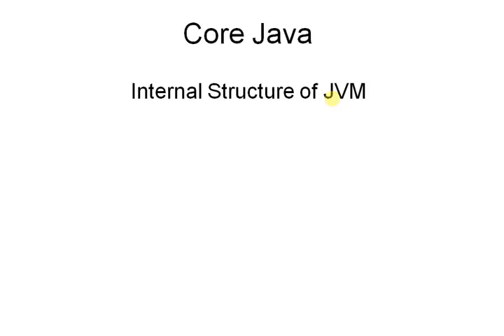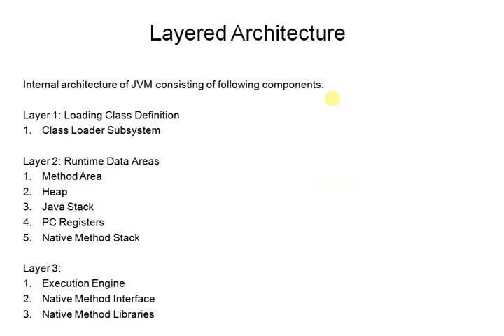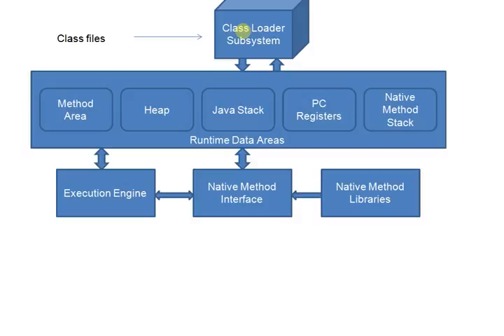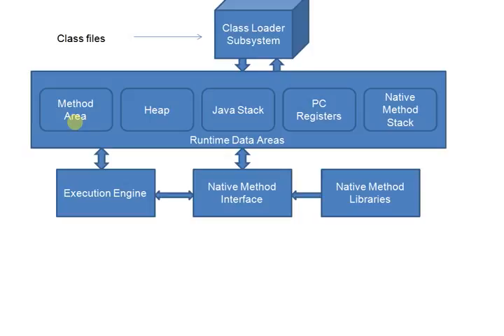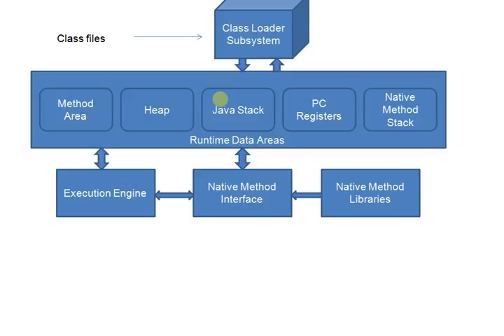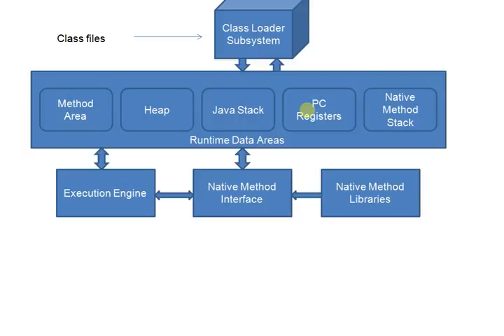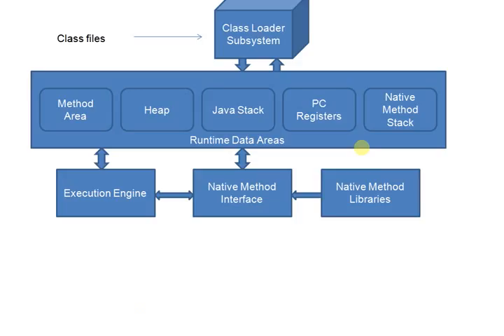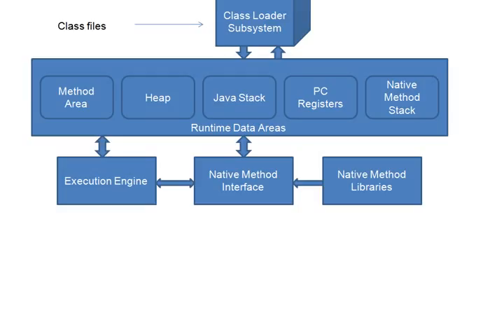Internal structure of JVM(Java Virtual Machine)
This video define basic structure of JVM